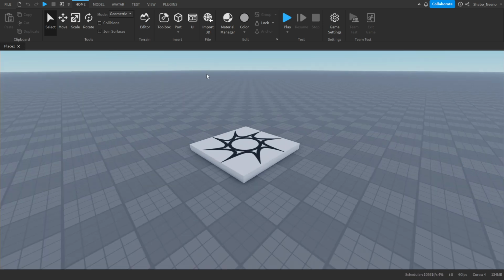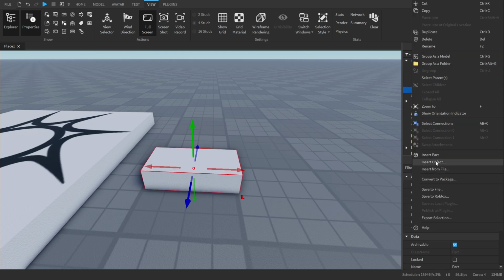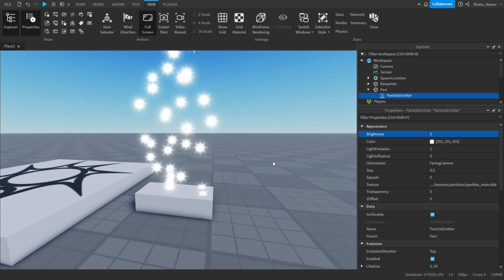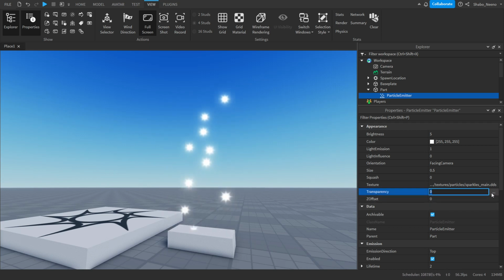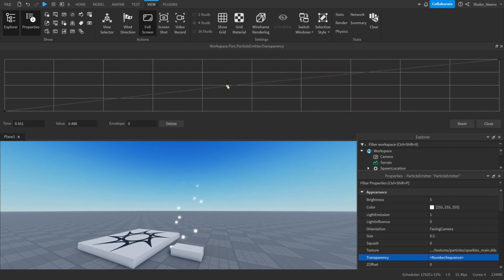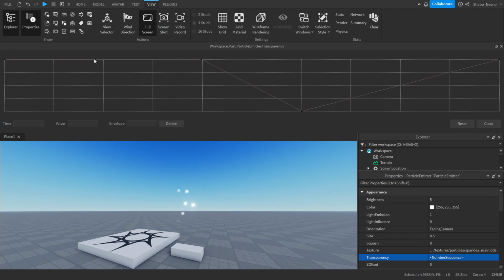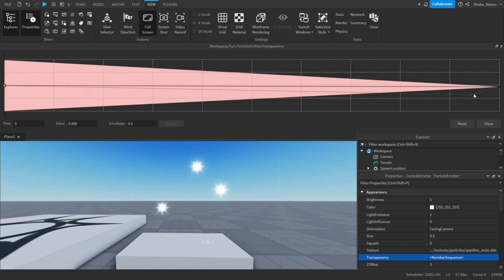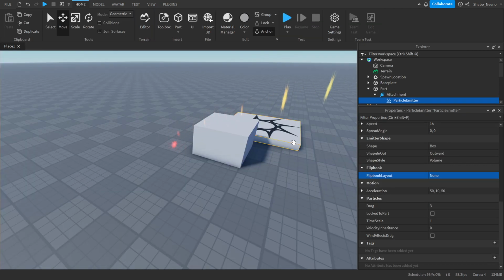How to use Particle Effects in Roblox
In this video I show you how to use Particle Emitters in Roblox